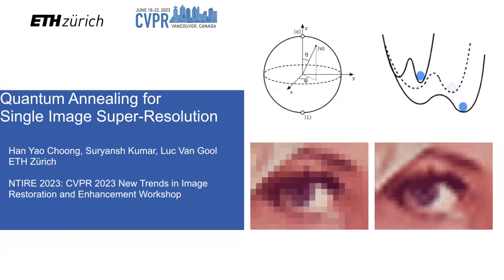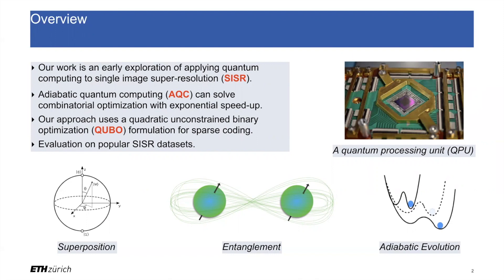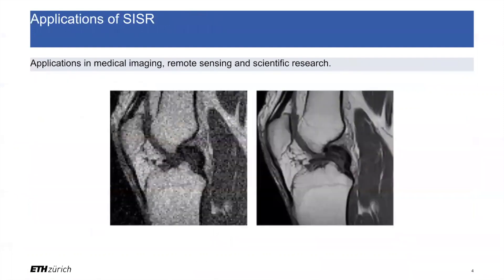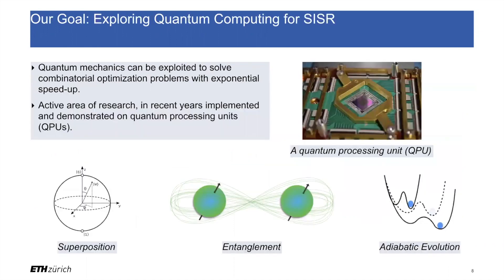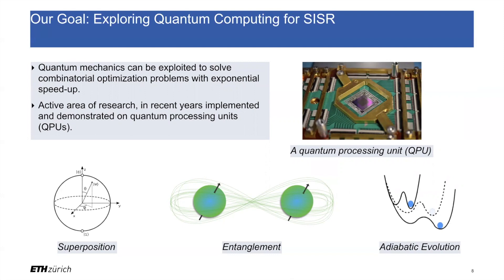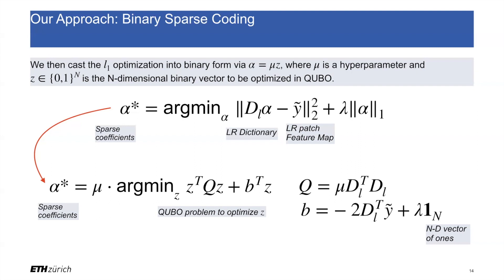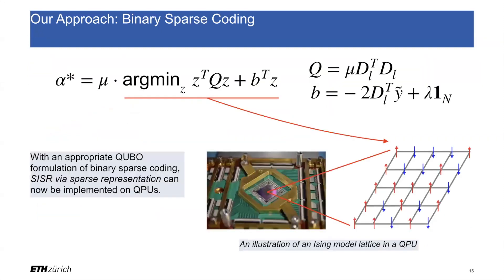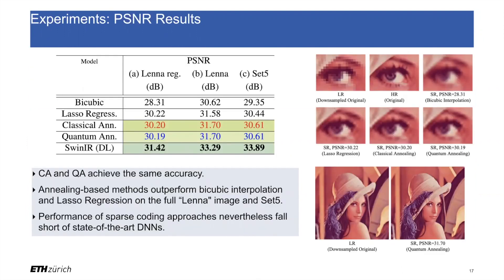CVPR 2023 Oral Presentation "Quantum Annealing for Single Image Super-Resolution"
Presented by my M.S Thesis Student Han Yao Choong at Conference on Computer Vision and Pattern Recognition (CVPR) at NTIRE, Vancouver Canada.